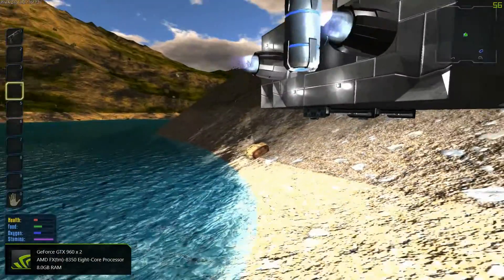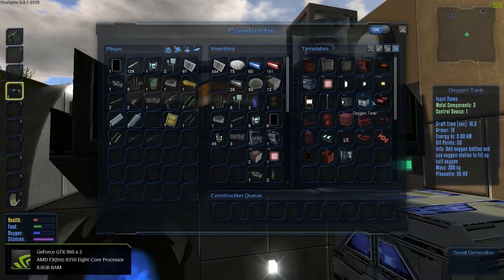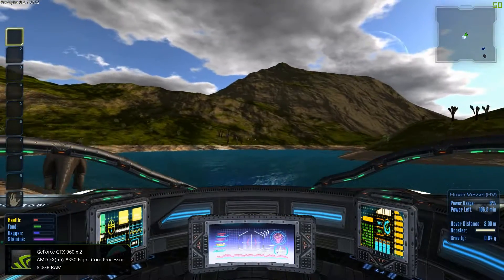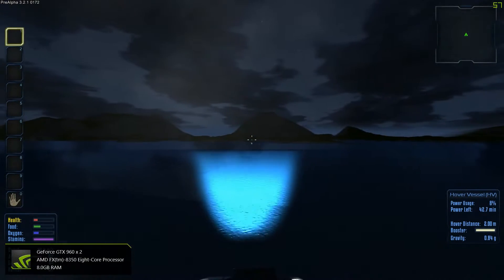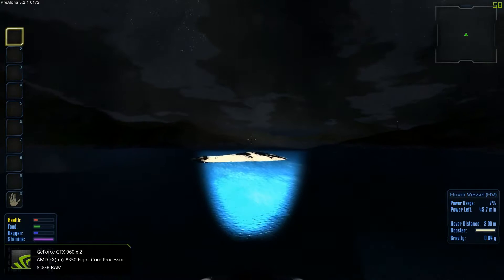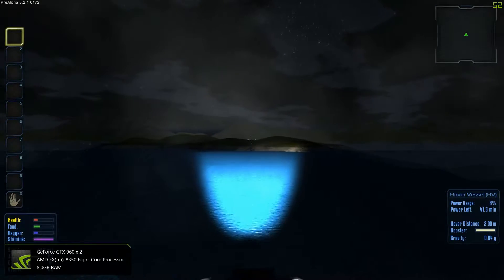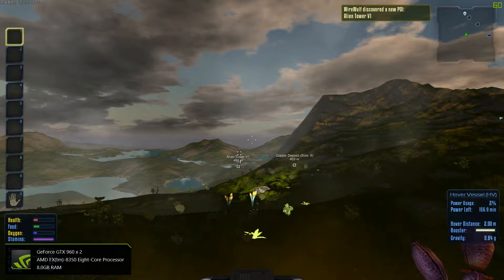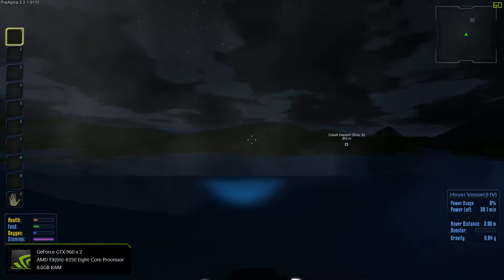explore the things EP2 "lost footage and death" (EMPYRION - Galactic Survival)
we the interped galatic explores most ever go forth to build that hunting clue

like sub for more